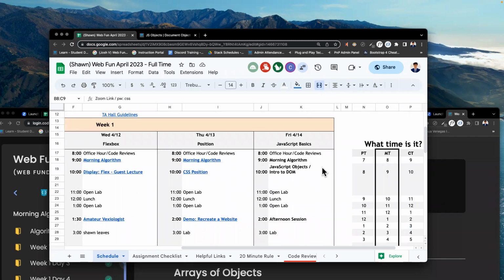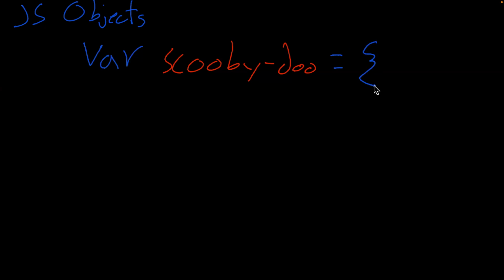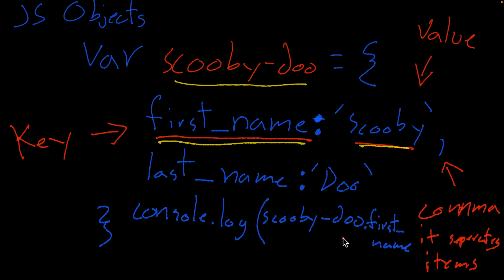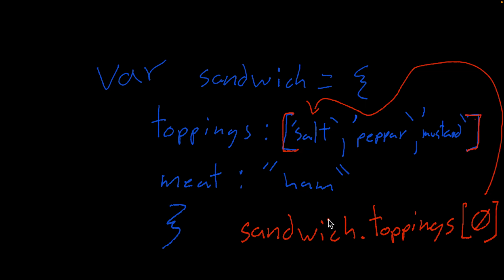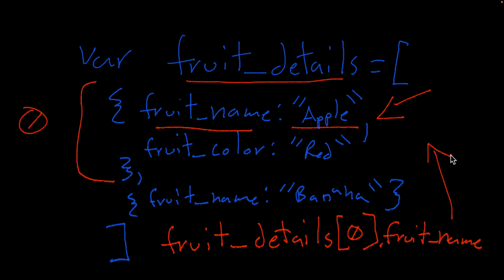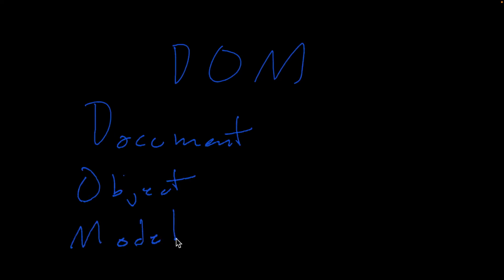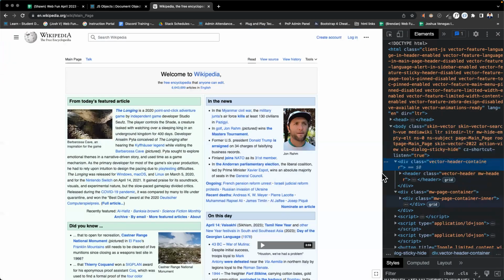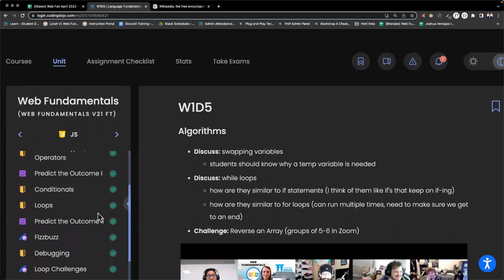Web Fundamentals April2023 W1D5 JS Objects and DOM